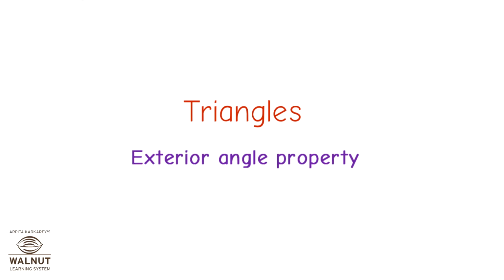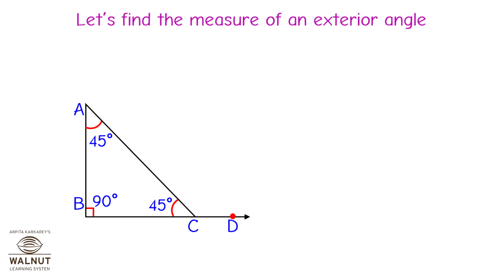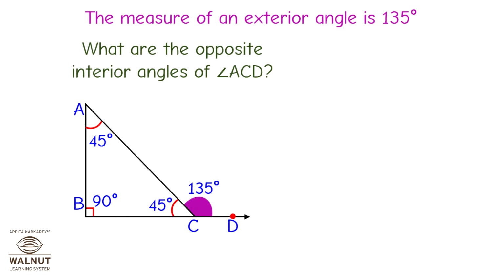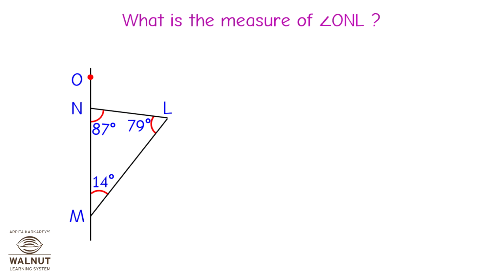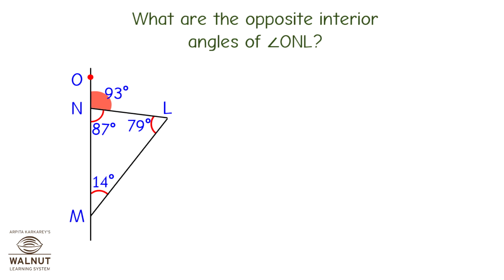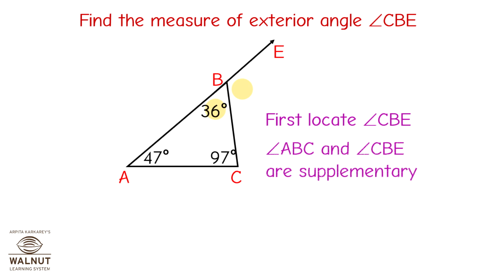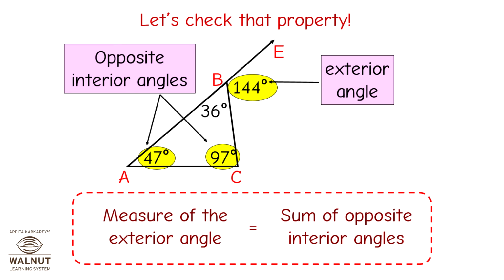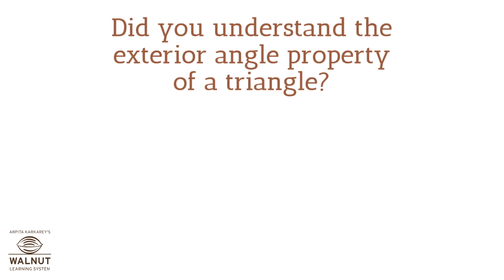7 Math - The triangle and its properties - Exterior angle property